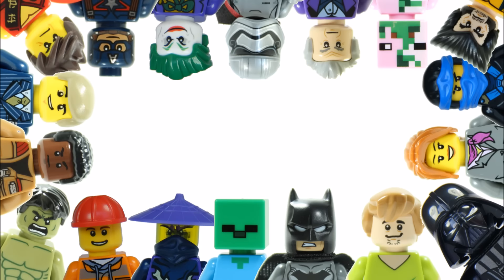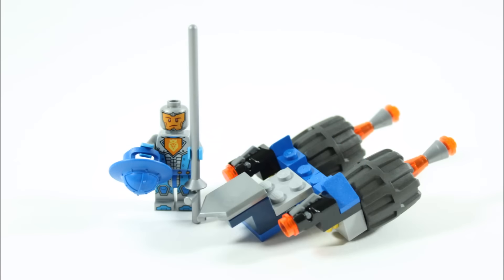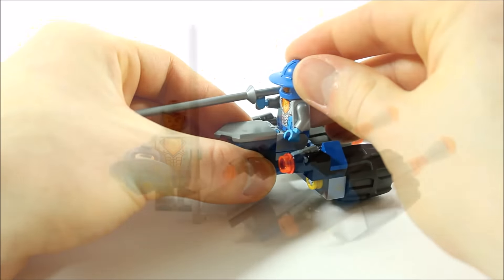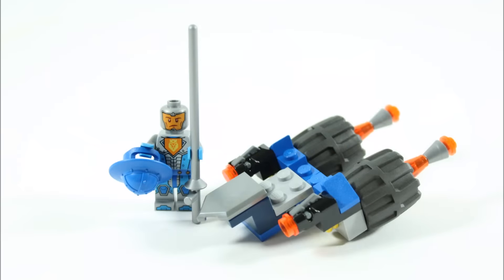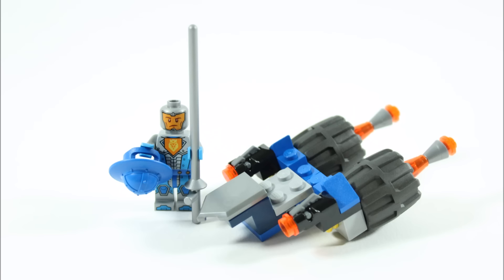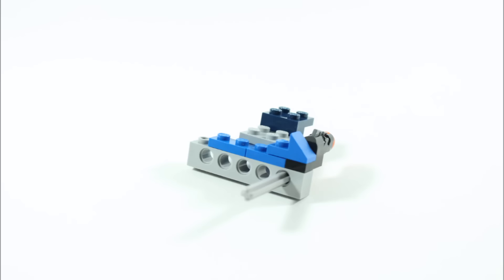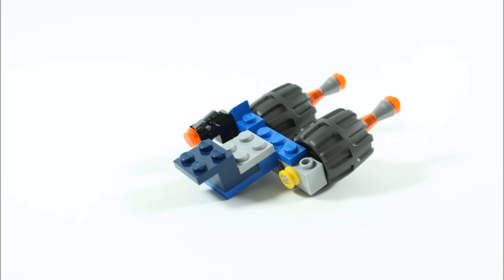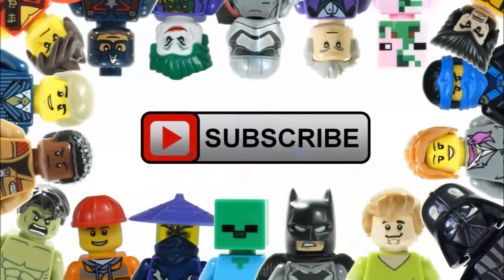LEGO NEXO KNIGHTS 30371 ALTERNATIVE BUILD HOVER HORSE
Here's Our Lego Nexo Knights Knights Hover Horse Alternative Build Created From The Lego Nexo Knights Knights Cycle Polybag!!! Follow The Step By Step Build At The End If You Want To Make It :D

-Club_Thump by Gunnar Olsen